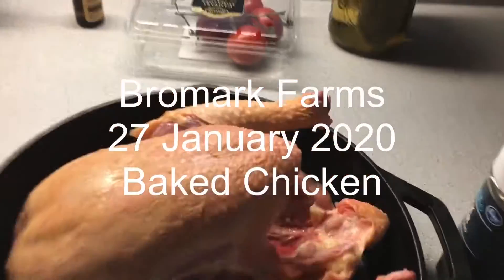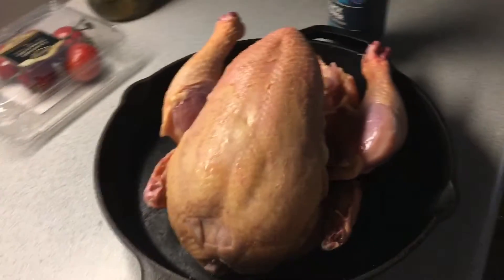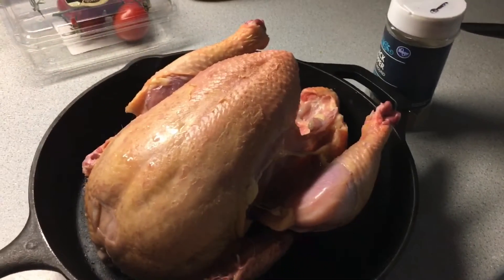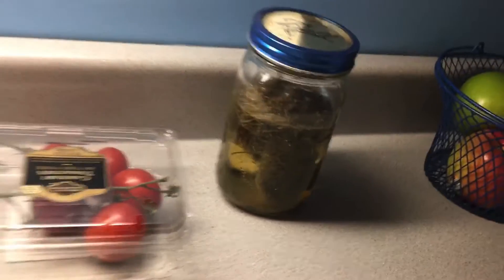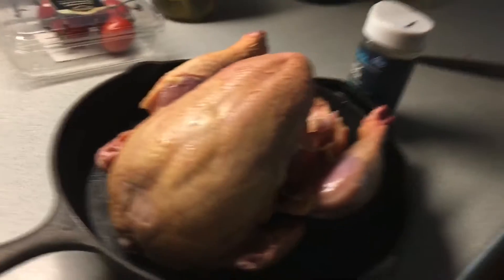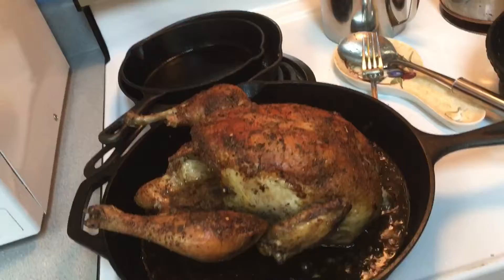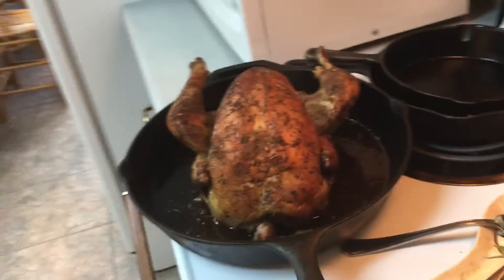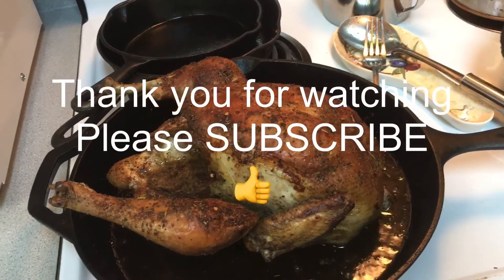One of the meat chickens raised @ Bromark Farms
Miss. Cindy requested a chicken for today’s dinner here at Bromark Farms